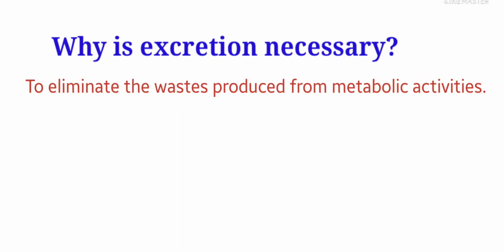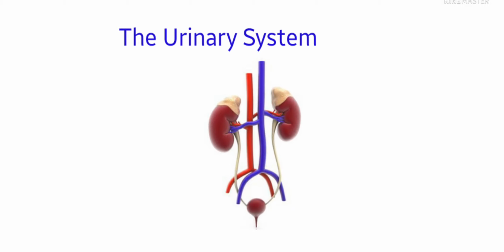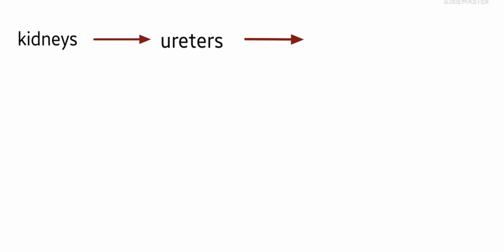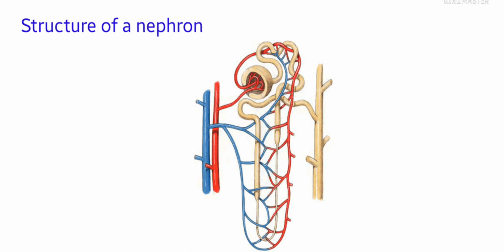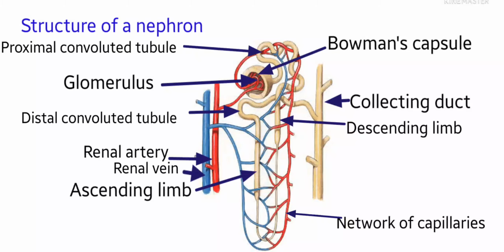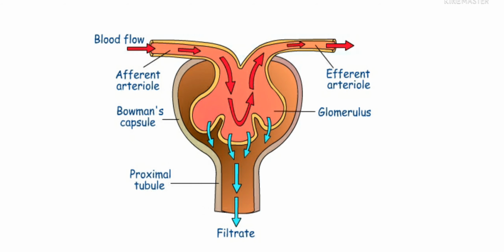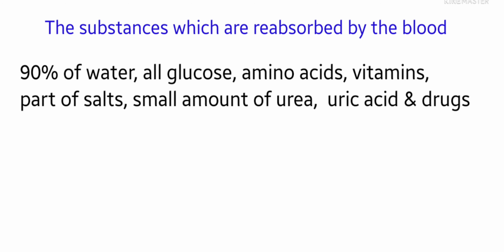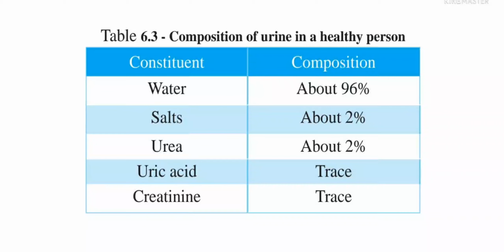The Excretory System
Unit 6 Grade 11
National curriculum